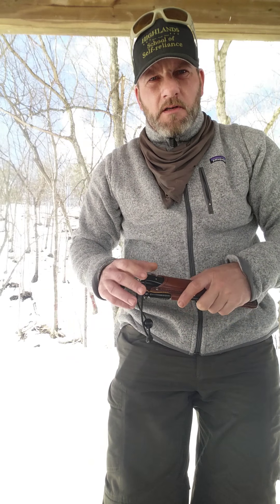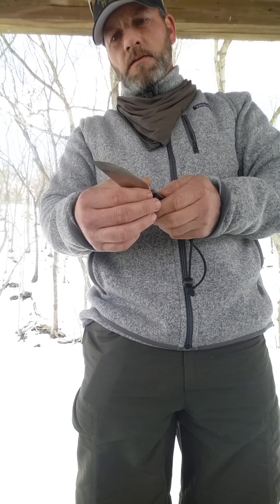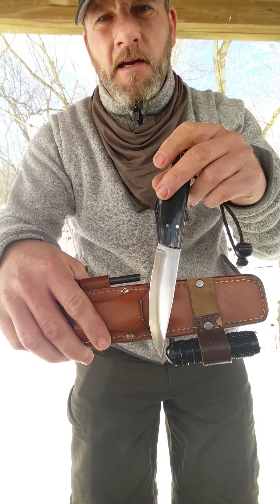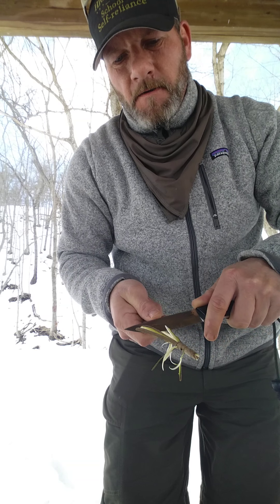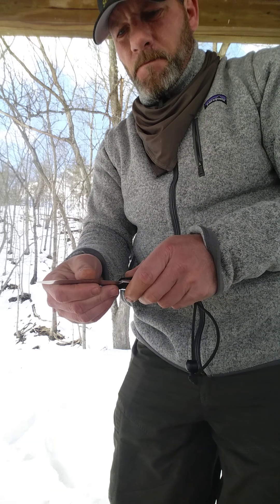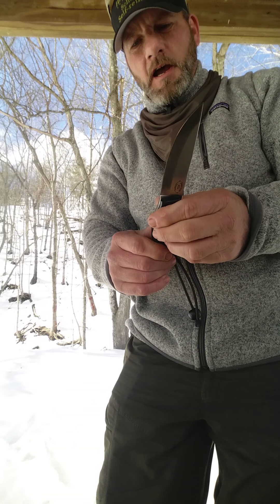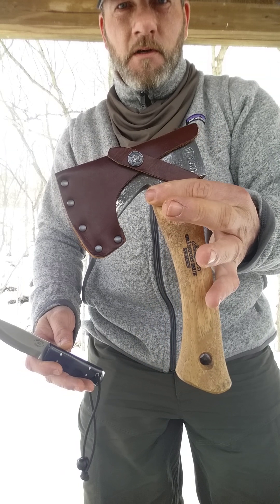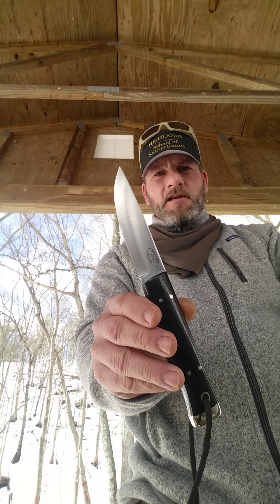American Knife Company Forest knife